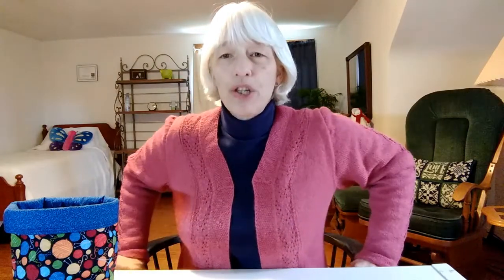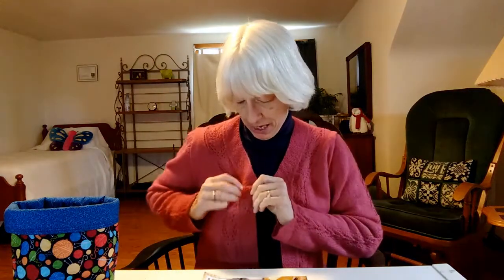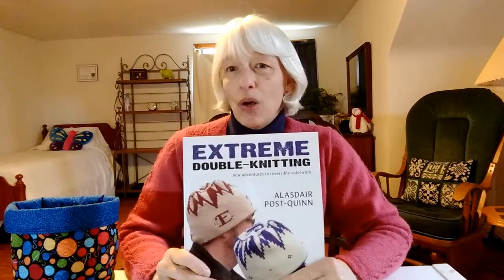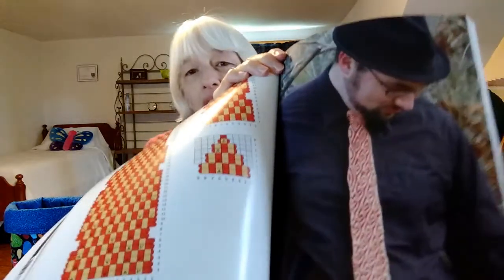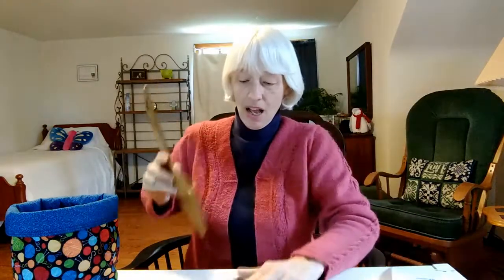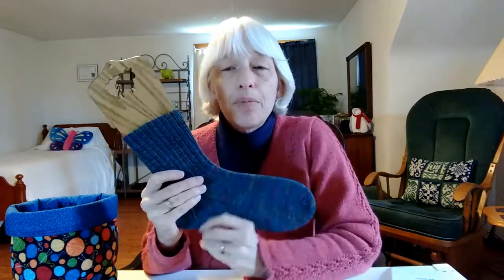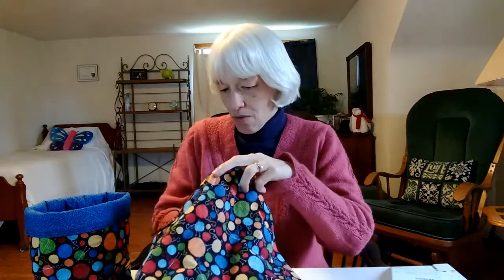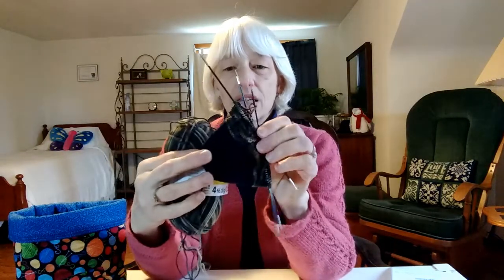Quail's Knitting Nest Episode 5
In which a new cardigan is born.

Chapters
00:00 Heartwood cardigan
08:30 Extreme Double Knitting
13:24 Socks
24:31 Outro/knitting the Heartwood Cardigan